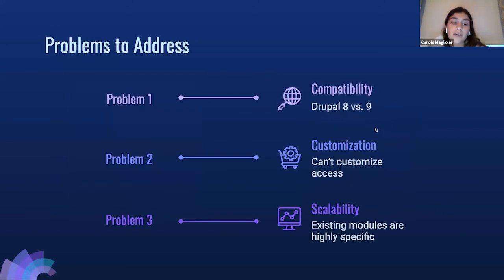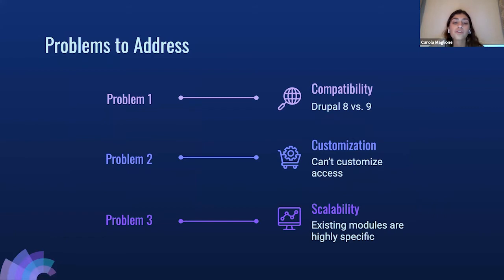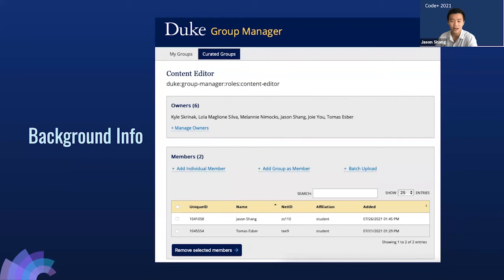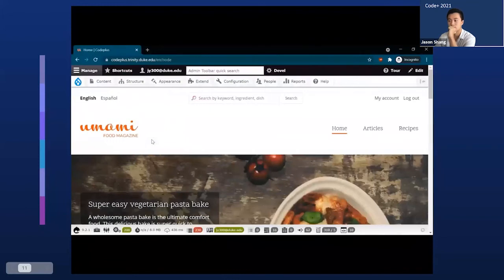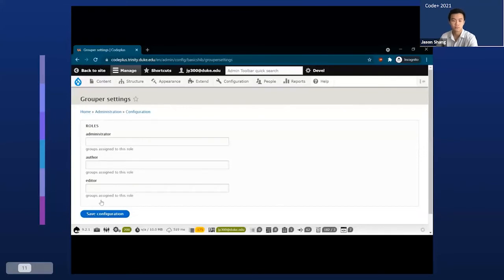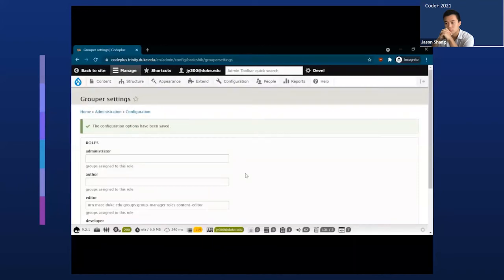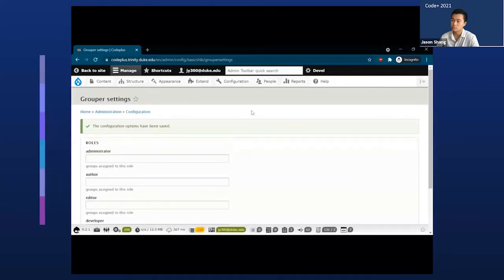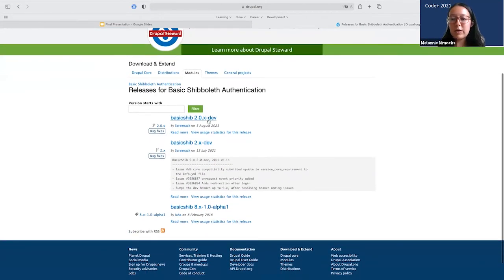Drupal Module for Software Design and Development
This project gave a team of students the opportunity to submit code to Drupal's open source development community. The project deliverable is a Grouper plugin extension to the BasicShib module, which provides single sign on (SSO) authentication using Shibboleth. The team successfully contributed a plugin to the BasicShib module, hosted on Drupal.org.